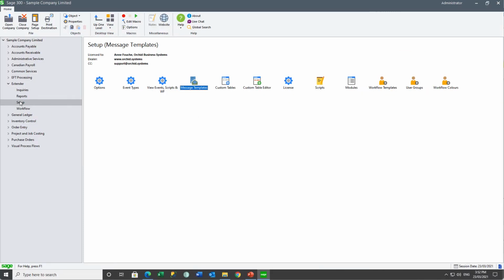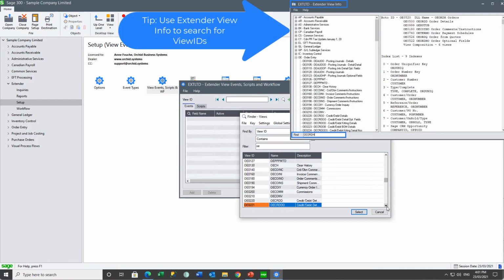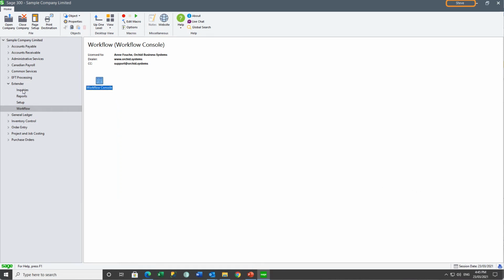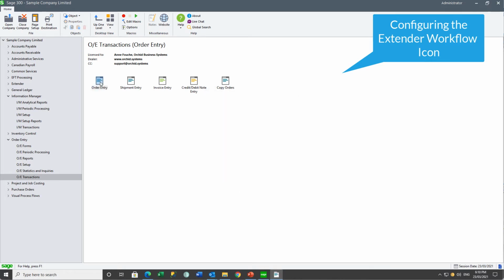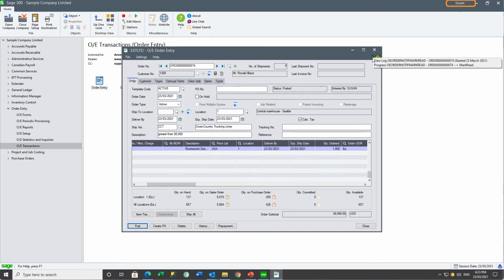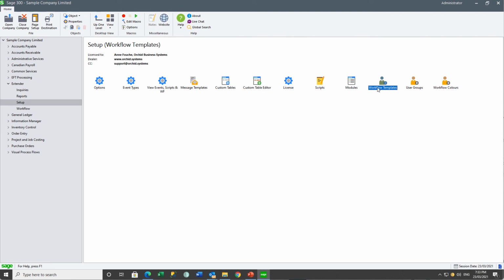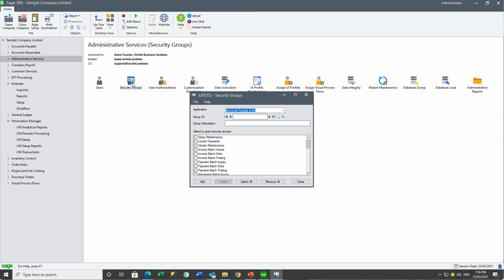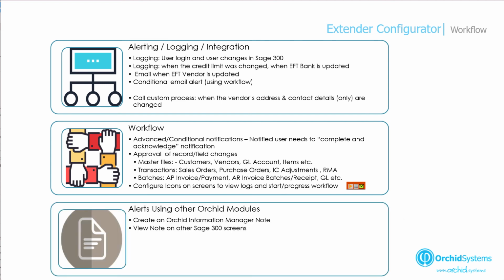Quick Start (Extender Configurator) - Approval Tracking Workflows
Configure Extender to manage and track approval processes using the Extender Workflow functionality included with the Configurator edition of Orchid Extender for Sage 300.
Scenarios: Notification of large OE Orders, Approval of Bank Entry
00:00 Introduction
00:35 Configure Workflow Notification – Mark as Read
05:05 Configure Workflow Users -
08:04 Configure Workflow Icons on OE Screen
13:37 Configure Extender Log Icon on AR Customer Screen
15:07 Bank Entry Approval Workflow
17:52 Configure Workflow Icons on Bank Entry Screen